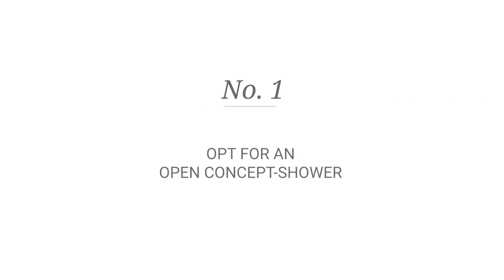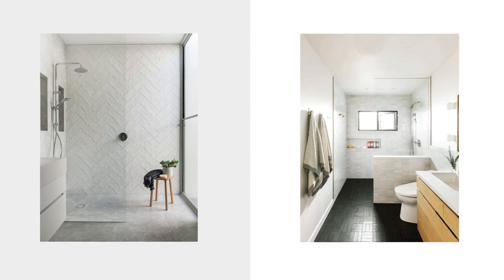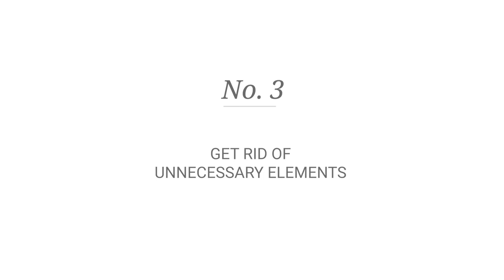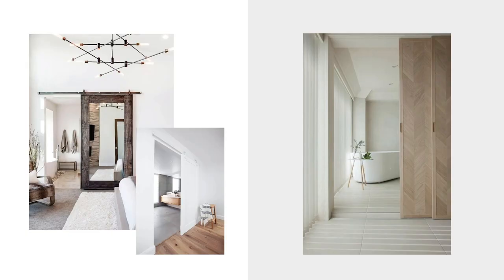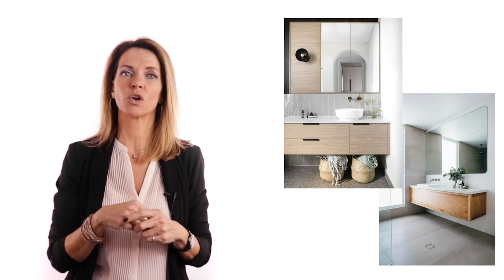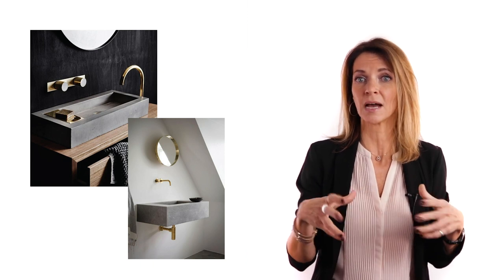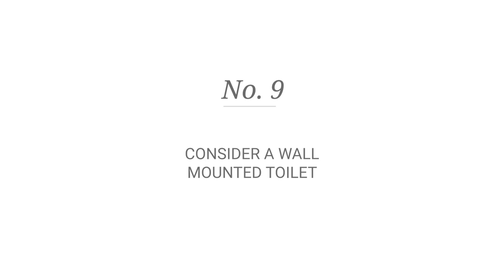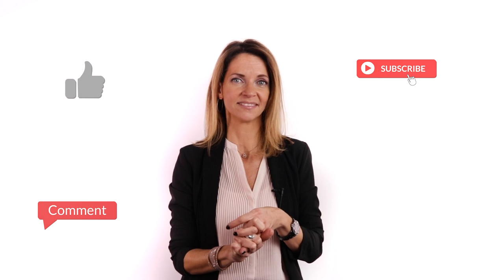Small Bathroom Optimization: 10 Tips for a Bigger Looking Bathroom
A small bathroom can have big possibilities! Check out our 10 tips for making the most of the small footprint of your bathroom. From open showers to floating vanities, there are so many ways you can keep your bathroom stylish and functional, no matter what the size!

If you're thinking about taking on a bathroom renovation, check out our article on double renovations, to see if this money- and time-saving strategy is right for your home:

Have a Renovation Project?

Servicing Toronto (Greater Toronto Area), Ottawa, Montreal and Quebec, Reno-Assistance is here to make your dream renovation a success.

Whether your project is residential, commercial, or for your rental or condo building, Reno-Assistance will take away the uncertainty associated with finding a reliable contractor.